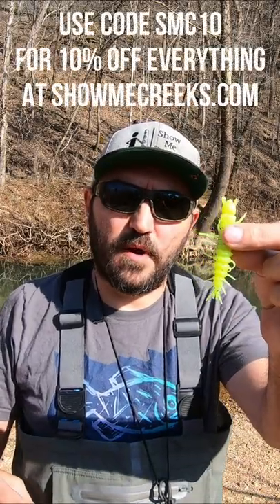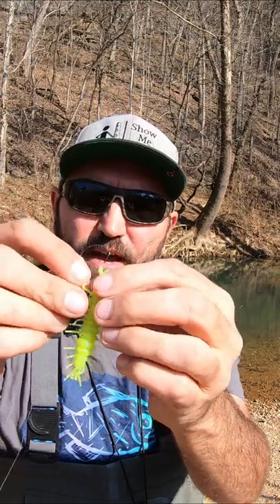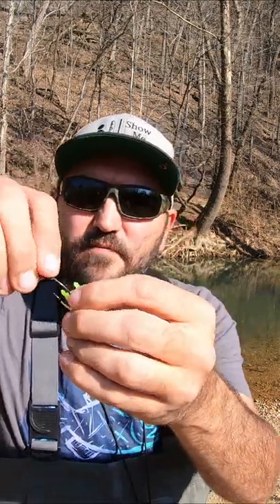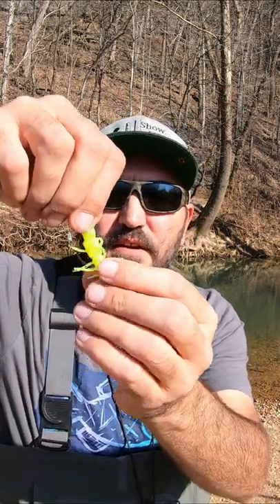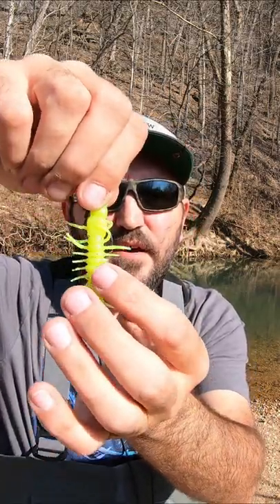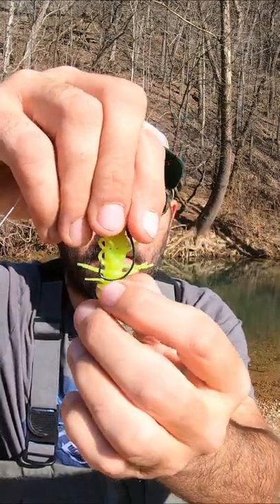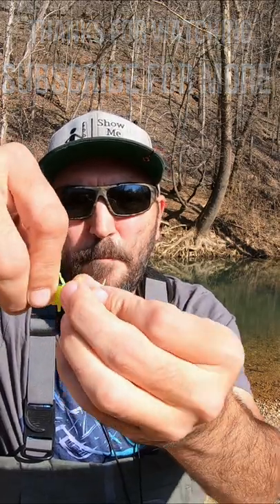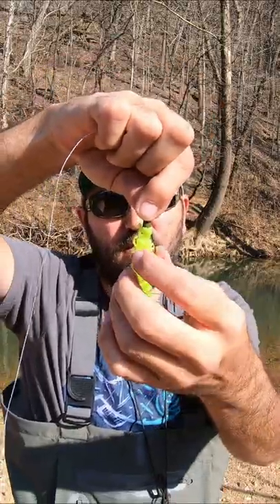How to hook a Nikko Hellgrammite on a Z-man bulletz jig head.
I get asked often how I rig my hellgrammites. I recently started using the Bulletz Jig head from Z-man and I absolutely love it. I hope to offer these on our website soon. Be sure to add it at checkout. Good luck out there and I hope this little video helped ya.